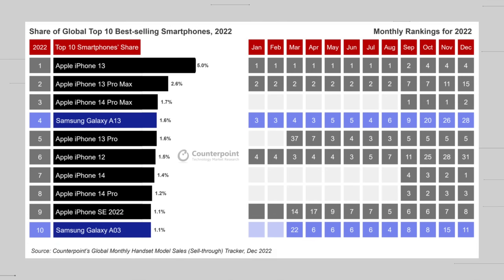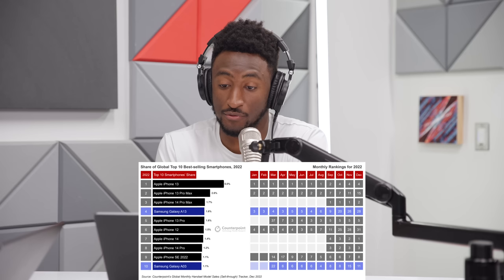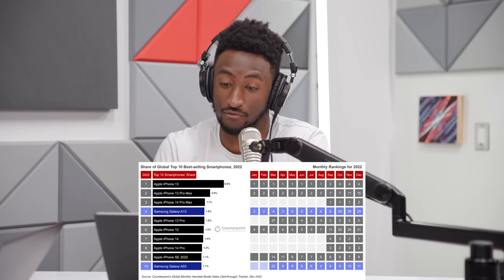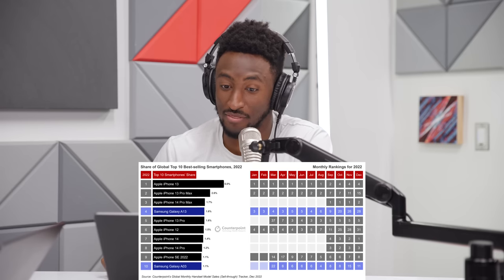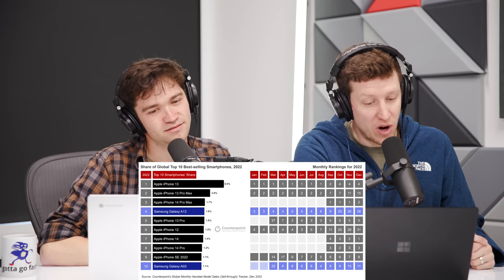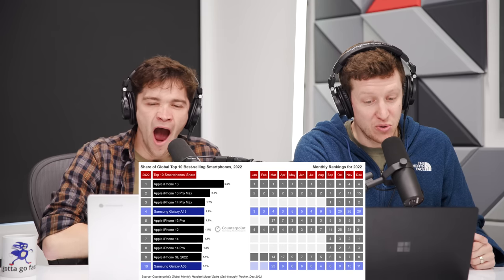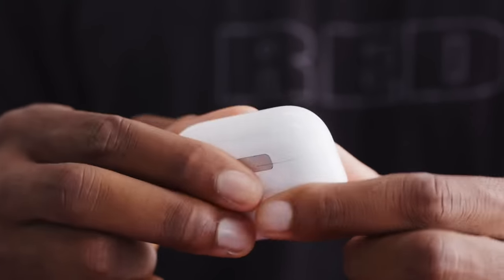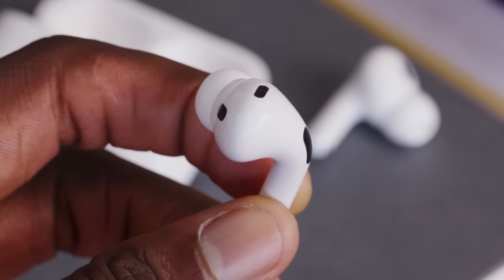The Top 10 Phones in the World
Marques, Andrew, and David discuss a new study that shows what smartphone models sold the most in 2022.

Links:
Top Phone Models of 2022